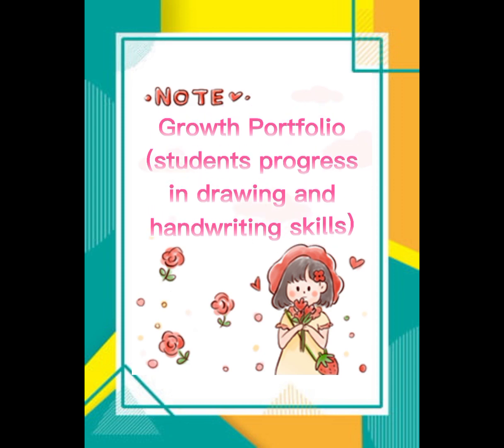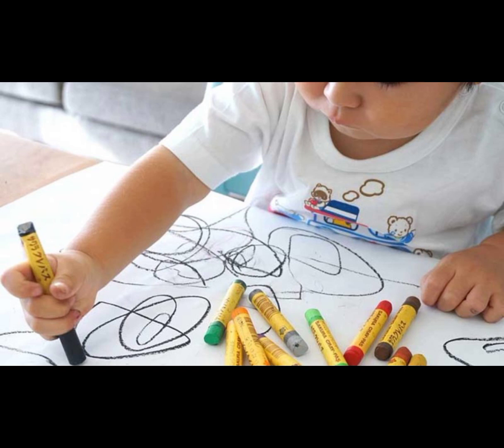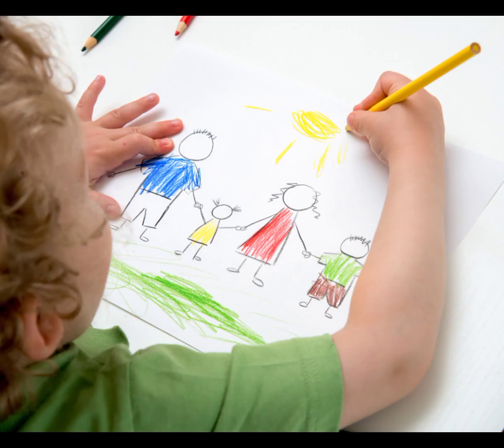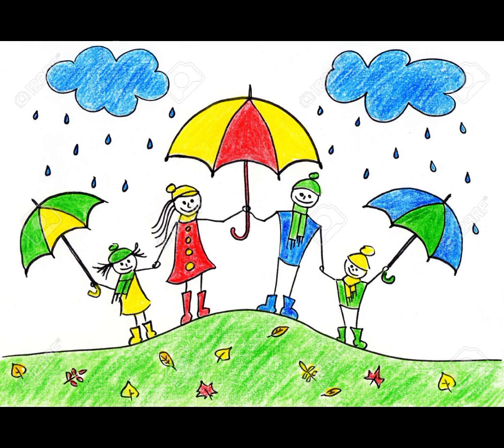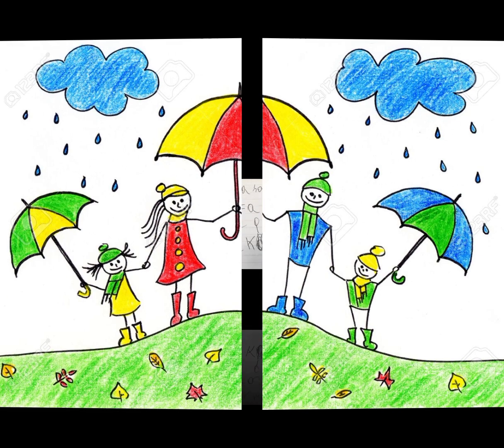Assessment of Learning - PORTFOLIO